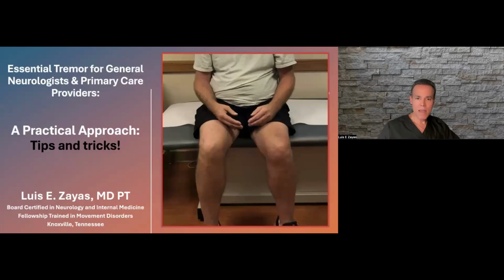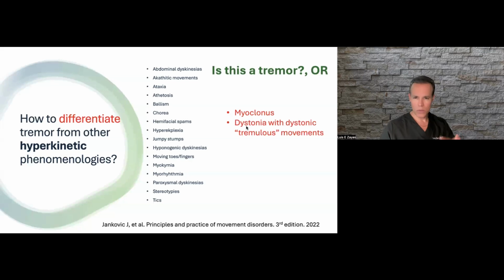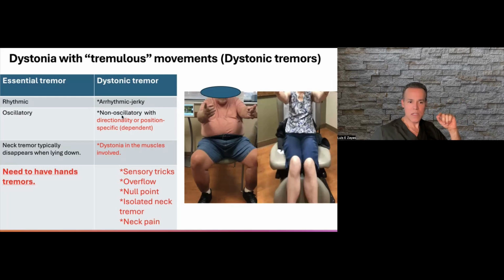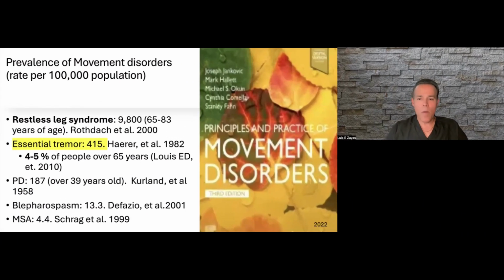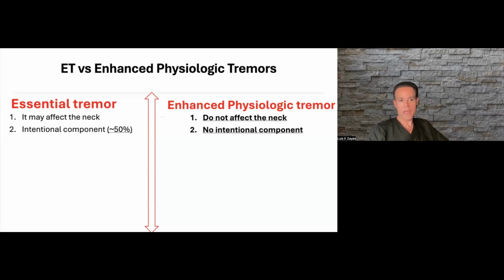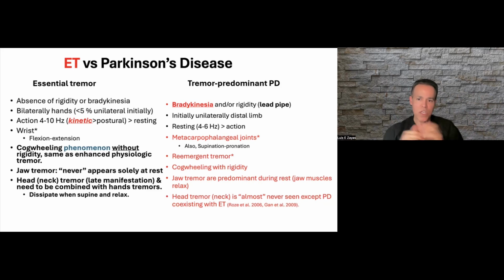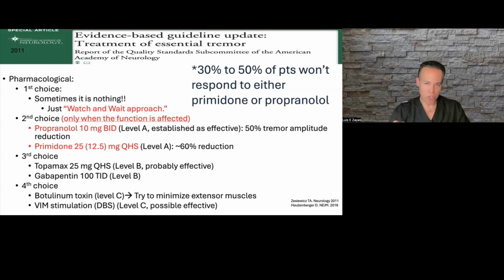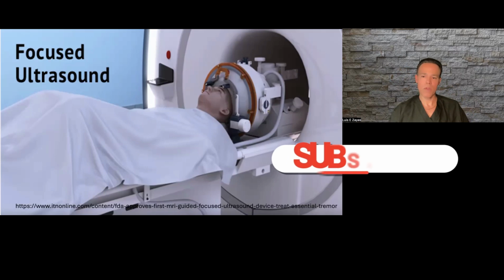Essential Tremor for General Neurologists & Primary Care Providers: A Practical Approach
Learn how to effectively evaluate a patient with action tremors, specifically essential tremors.

Use the chapter information below to navigate to your desired section.
1. What is a tremor? 2:29
2.  What is myoclonus? 11:07
3. What is a dystonic tremor? 16:02
4. How do we evaluate a patient with tremors?  24:46
5. Essential tremor criteria:  35:53
6. How do you differentiate essential tremor from enhanced physiologic tremor? 42:10
7. How do you differentiate Essential tremor from tremor predominant Parkinson's disease? 47:15
8. How to treat essential tremors? 59:22
9. Cala 1:09:44
10. Deep brain stimulation (VIM) 1:11:34

I hope you like this video and find it helpful.

Dr. Z

Luis E. Zayas, MD PT
Clinical assistant professor of Neurology at the University of Tennesse, USA
Board-certified internist and neurologist by the American Board of Internal Medicine and the American Board of Psychiatry and Neurology.
Fellowship trained in Movement Disorders and Neuro Critical Care.

*Former New Jersey and Puerto Rico licensed physical therapist.